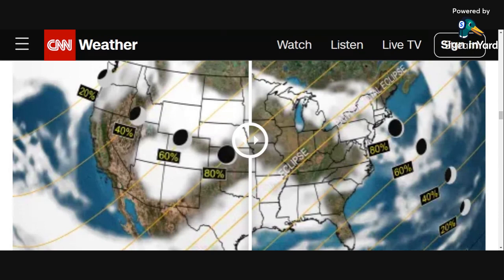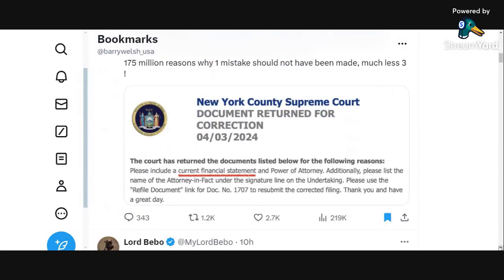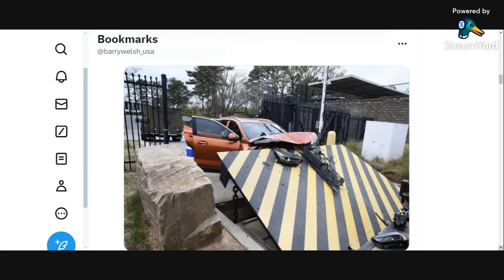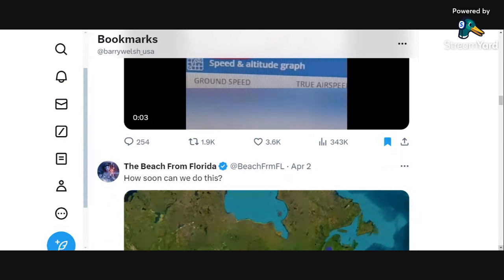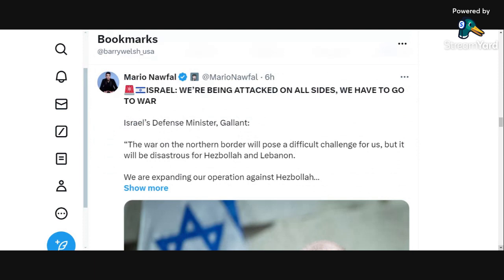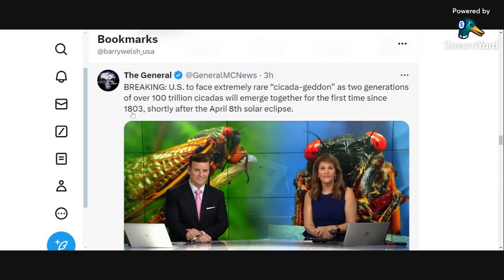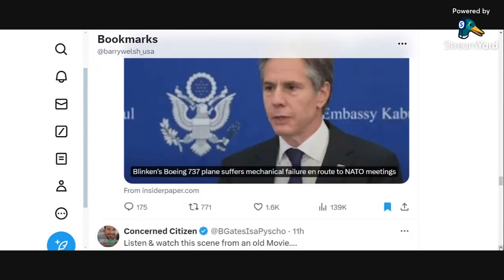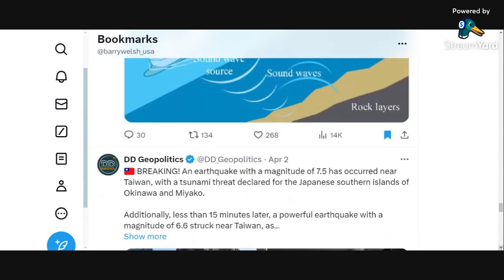OVER THE HUMP WEDNESDAY UPDATE! BUY GAS EGGS MILK